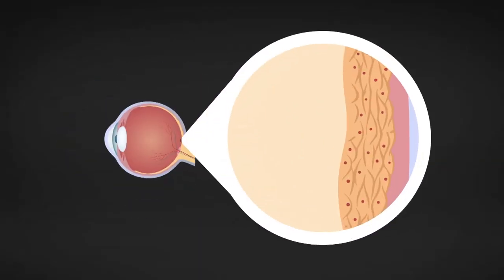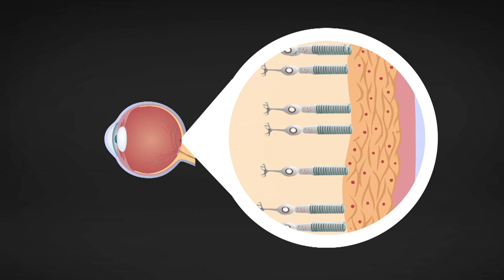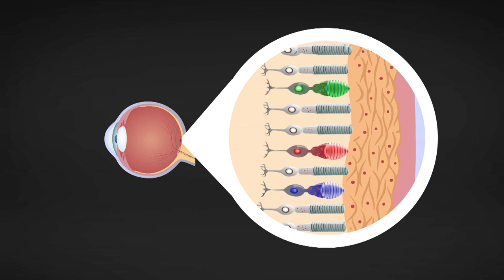Wow! Sains Ep24